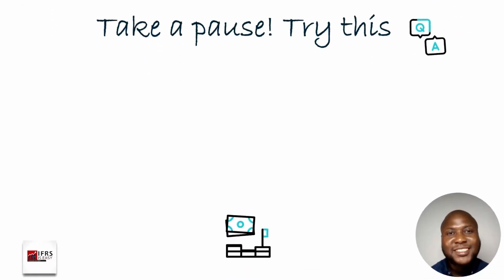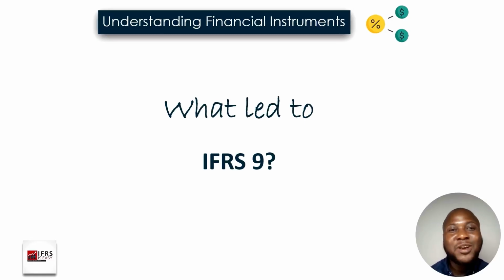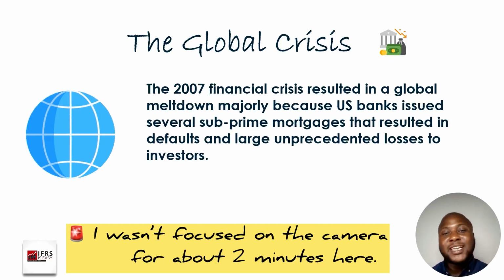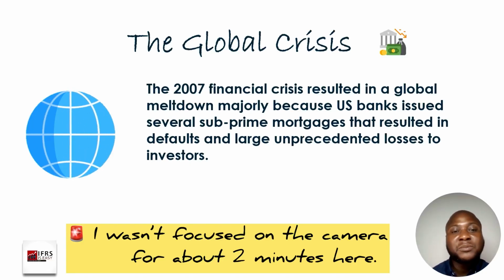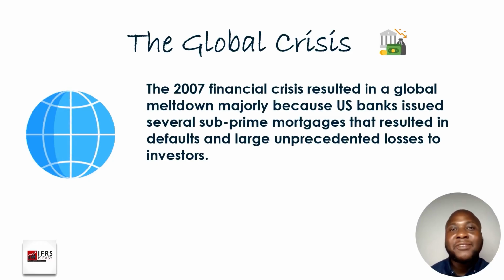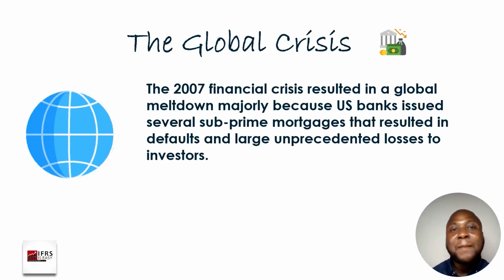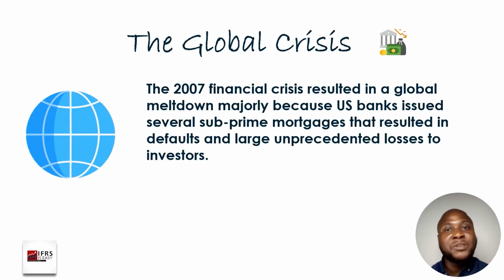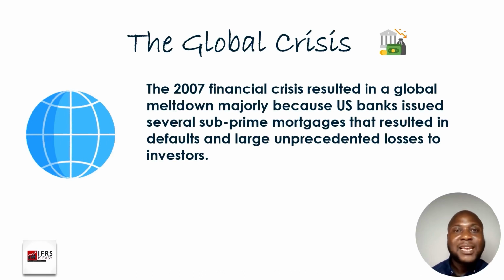What led to IFRS 9 Financial Instruments?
1A. AN INTRODUCTION TO IFRS 9 (What led to IFRS 9 Financial Instruments?)

Understanding what led to IFRS 9 gives you an insight to the reasons for the development of the accounting standard and the gap it aims to fill.
Here are the referenced materials for your use:

Videos:
The men who crashed the world – Meltdown Part 1 to Part 4